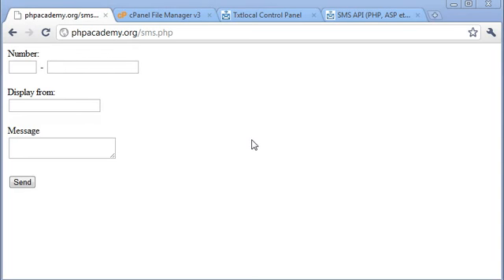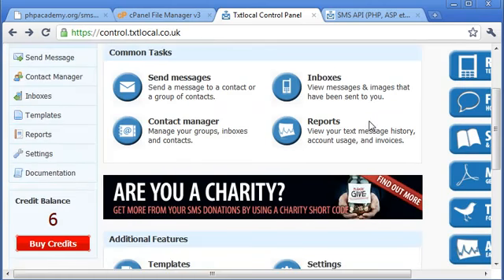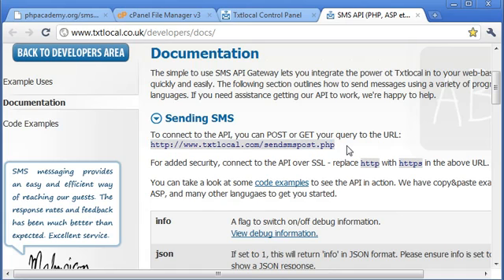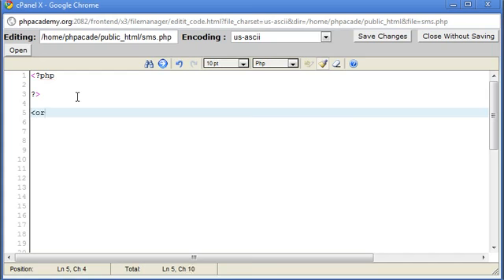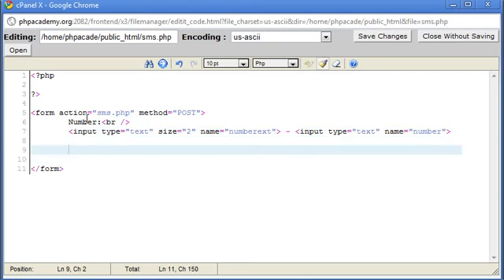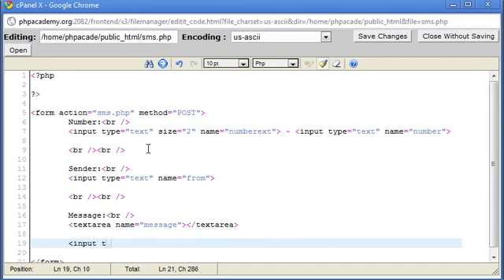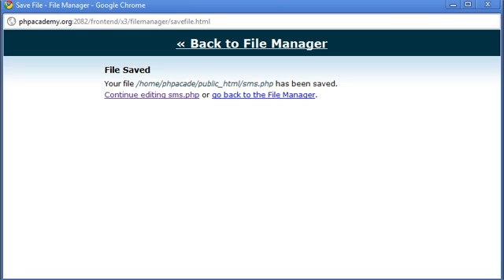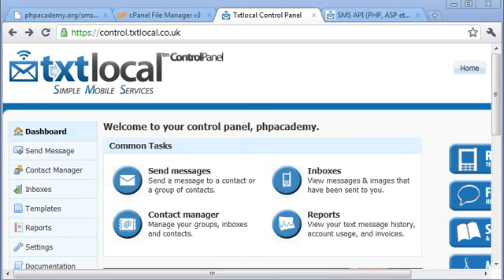PHP Tutorials Sending a SMS message free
PHP Sending sms